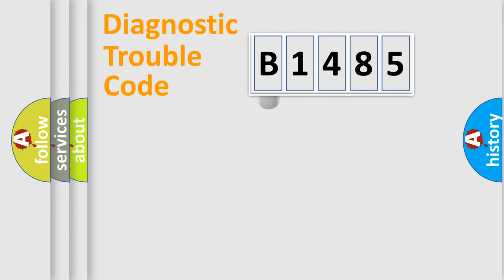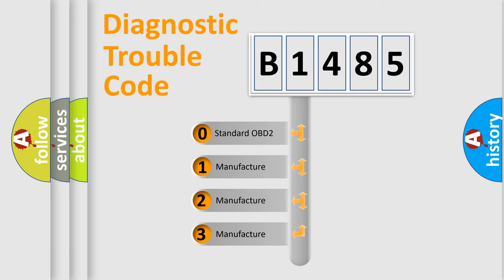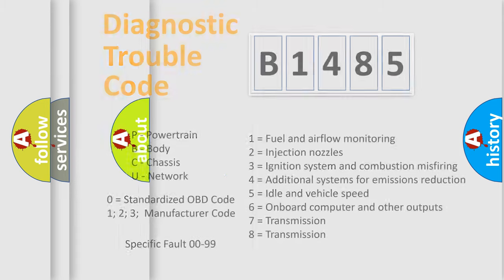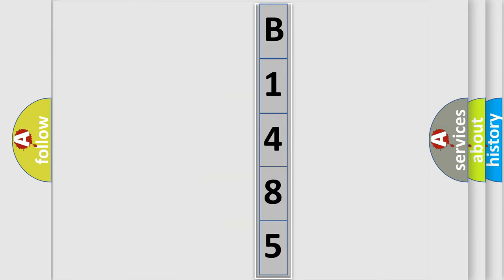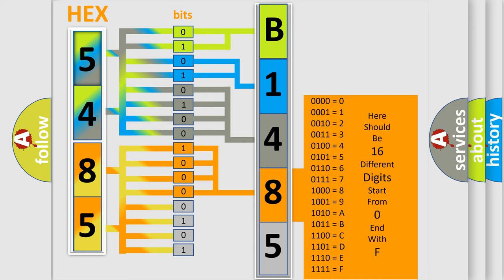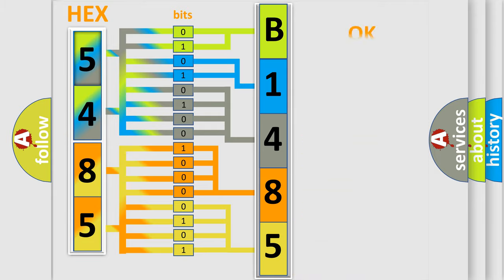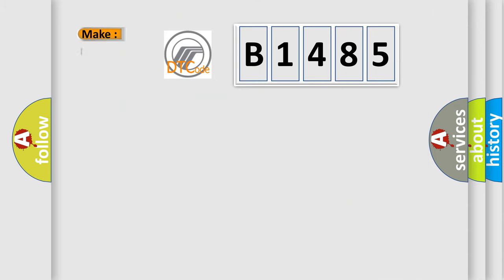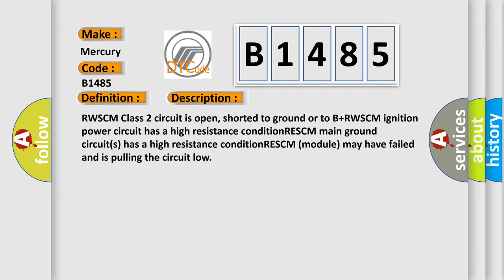DTC Mercury B1485 Short Explanation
Contents:
0:21 Basic DTC analysis according to OBD2 protocol standard.
1:48 Insight into programming
2:58 A diagnostically understandable description of the Diagnostic Trouble Code
3:05 Basic error definition

Make
Mercury
Code
B1485
Definition
No Communication With Rear Wheel Steering Control Module
Cause
RWSCM Class 2 circuit is open, shorted to ground or to B+RWSCM ignition power circuit has a high resistance conditionRESCM main ground circuits has a high resistance conditionRESCM module may have failed and is pulling the circuit low